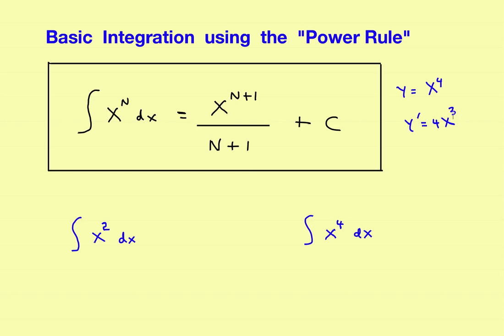AP Calculus Stillwater - Basic Integrals w Power Rule ( Part 1 )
Basic Integrals using the Power Rule ( Part 1 )